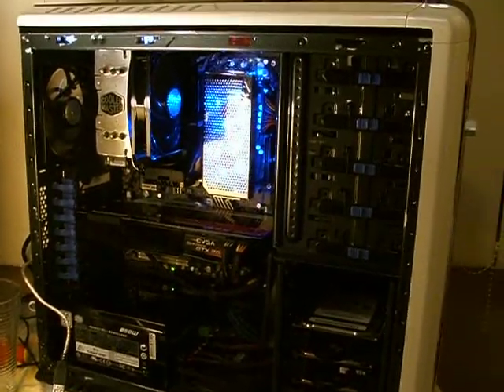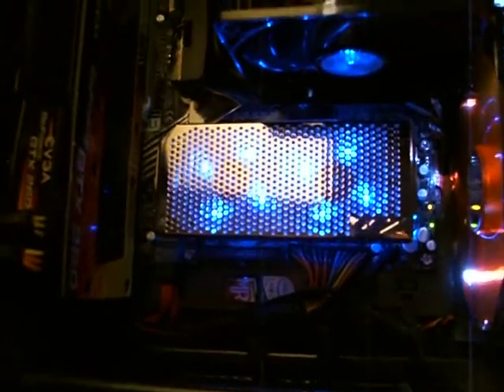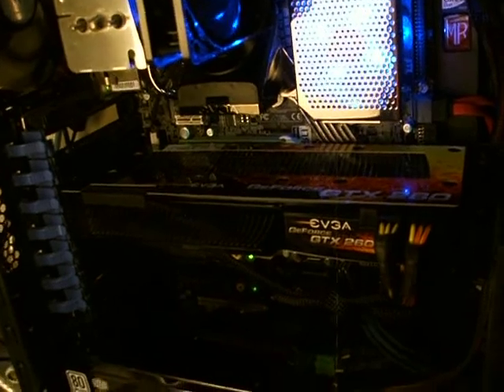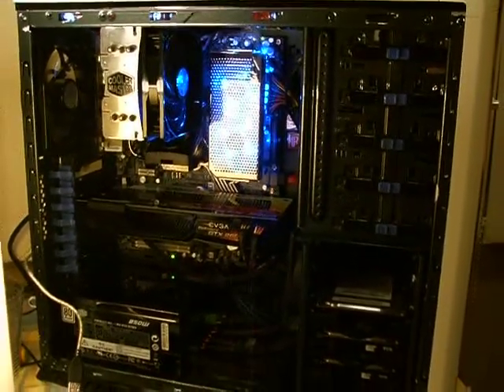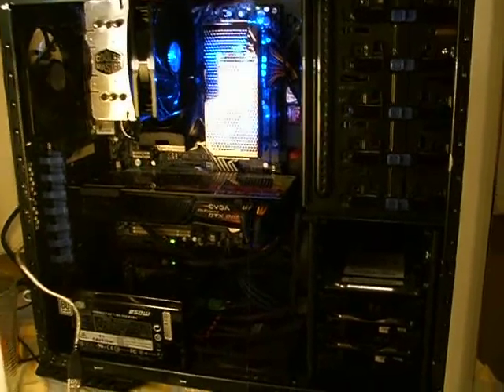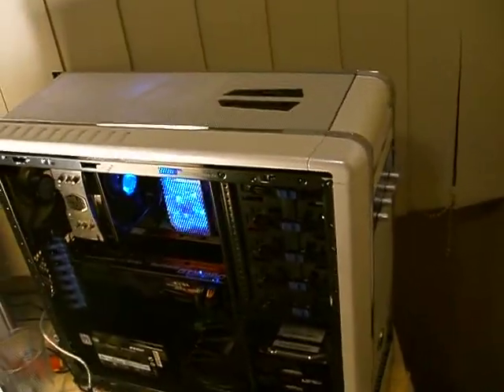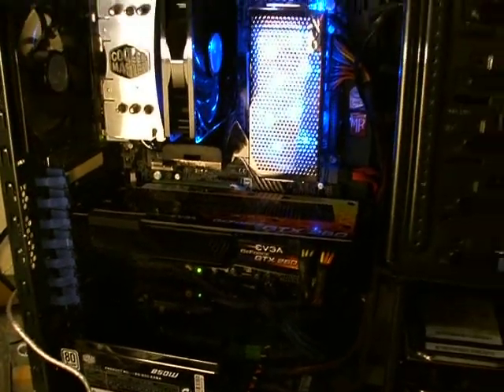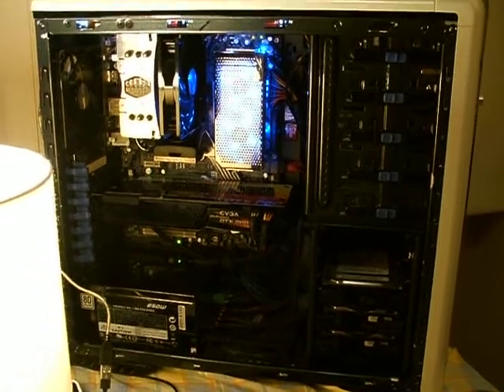My Custom Gaming PC Coolermaster 690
Just a vid of my current gaming pc.

E8500 @ 4.2ghz stable - Cooled by Xigmatek red scorpion.
4gb OCZ SLI 1066 ram - Cooled with OCZ XTC ram cooler.
EVGA 750i FTW motherboard.
EVGA GTX 260 Core 216 Sc.
Coolermaster 850w PSU
3 x 500gb HDDs
Scythe kaze master fan controller.

Coolermaster Rc690 case , Custom painted by my mate Sean , With a white silk pearl exterior  - Gunmetal metallic interior - Custom autobot chrome logo.

EVGA , I love your products , Please send me another GTX 260 core 216 so I can SLI :)